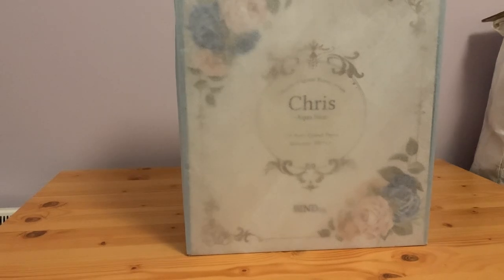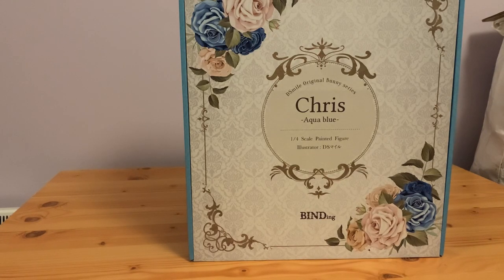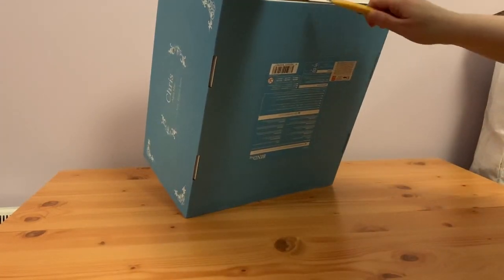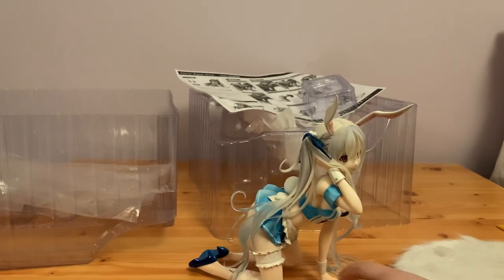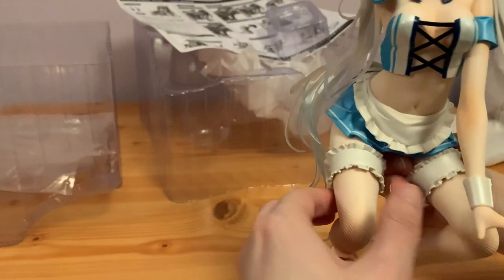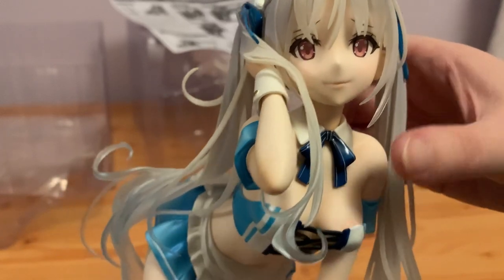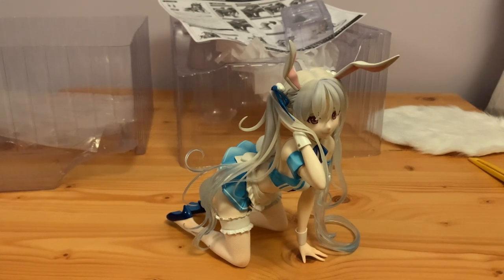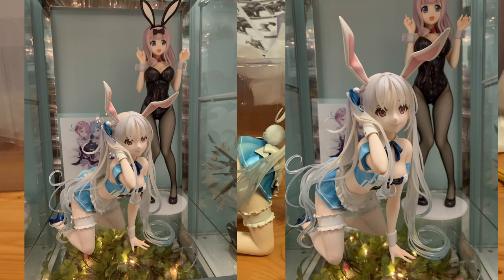Chris Aqua Ver 1/4 bunny by BINDing Unboxing & Review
It was really unfortunate the hair warped as much as it did in the box but THANKFULLY I managed to get it more normal(?) after a few days. She's a beautiful figure and my most expensive by far (yes, even more than Demon Rem Crystal Dress ver...) so I'm glad she was fixable and worth it in the end!